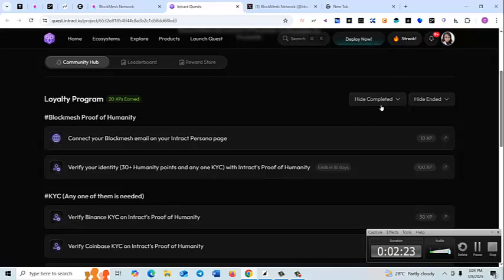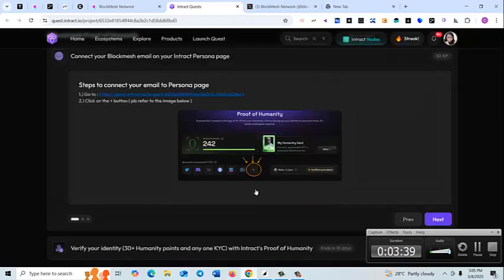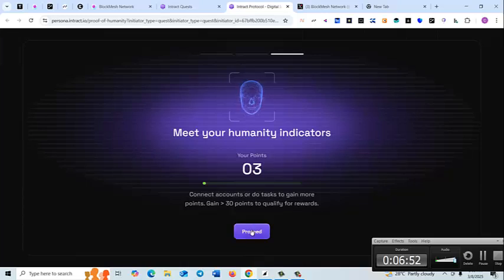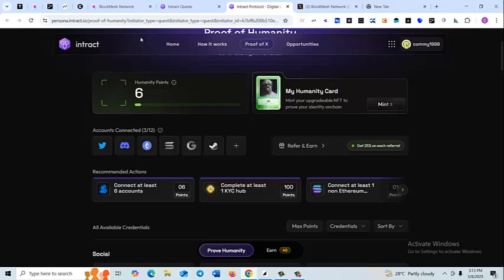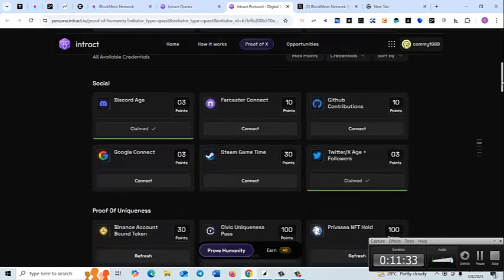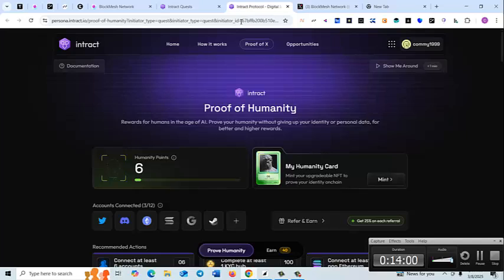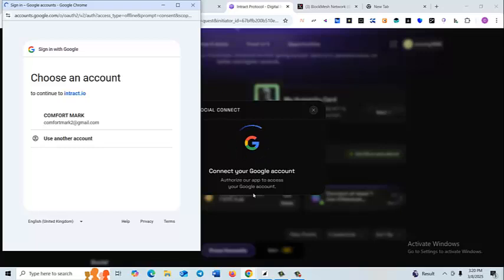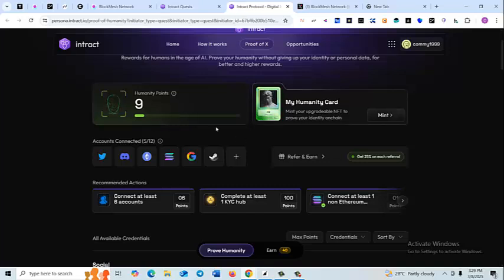BlockMesh Nework Proof of Humanity Task on Intract | zkPass KYC Verify on Intract for BlockMesh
SEO Description:
Unlock the full potential of the *Blockmesh Network Airdrop* with this step-by-step guide! Learn how to successfully complete the *Proof of Humanity verification* and *Wallet Connect task* to maximize your rewards. Whether you’re a beginner or a crypto enthusiast, this video provides all the tips and insights you need to navigate the airdrop process with ease. Don’t miss out on this chance to grow your crypto portfolio effortlessly. Watch now and secure your Blockmesh tokens today!